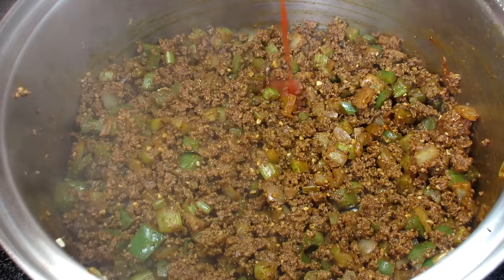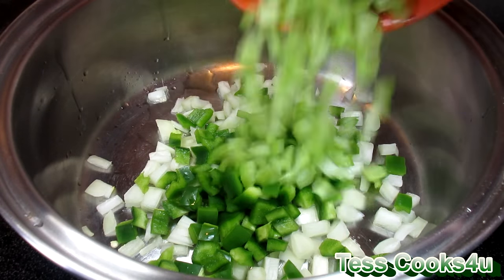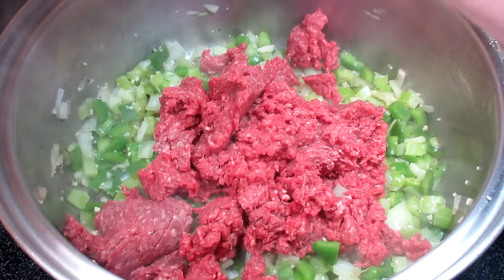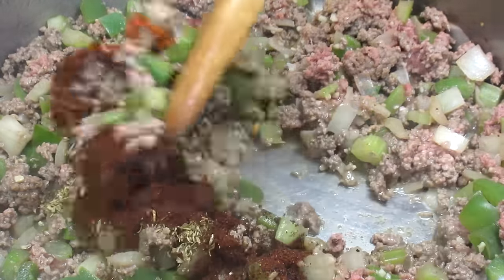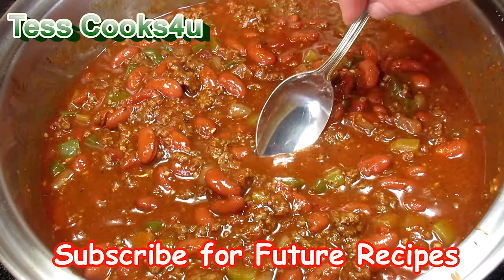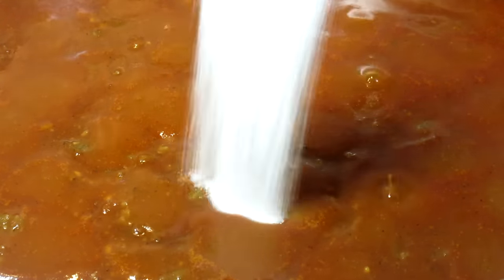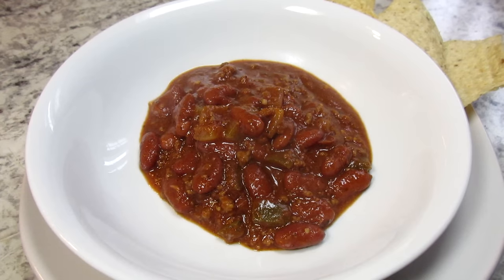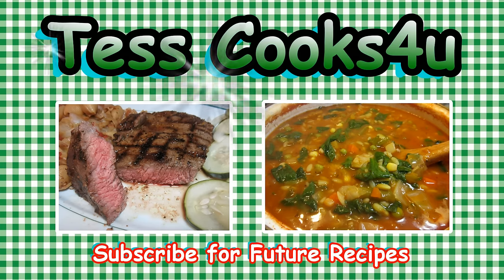How to make Cowboy Buffalo Chili ~ Ground Bison Recipe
This is a recipe for chili using ground bison or buffalo meat.
This is an easy, healthy and delicious bison chili recipe. Bison meat is a lean and healthy alternative meat. I will show you from start to finish how to make this yummy Cowboy Bison Chili. Enjoy.

How to make Cowboy Bison Chili ~ Ground Bison Recipe
INGREDIENTS:
1 pound ground bison
1 diced onion
1 diced bell pepper
1 cup diced celery - optional
1 - 20oz can crushed tomatoes or tomato sauce
1-2 cups beef or chicken broth
1 - 40oz can light kidney beans
1 tbsp. minced garlic
1 tbsp. Sazon
1 tbsp. chili powder
1 tsp. oregano
1 tsp. chipotle powder - optional
1 tbsp. oil

Second round spices:
2 tsp. sugar
1 tsp. garlic powder
1 tsp. chili powder if needed
1 tsp. oregano

In a soup pan on medium heat add some oil, onions,
bell peppers, celery and salt and black pepper.
Stir and cook for 3-4 minutes.
Add minced garlic, stir and cook for 1 minute.
Turn heat up to medium high.
Add ground bison, stir and chop until browned.

Add first round of spices, stir and cook for
1-2 minutes.

Add crushed tomatoes, kidney beans and broth.
Stir until well combined.
Bring up to a simmer, reduce heat, cover and
cook for 30 minutes occasionally stirring.

Add second round of spices. Stir and simmer
for 15-20 more minutes.

Serving with grated cheese and chopped fresh
green onions on top.

Mountain Woods Wooden Utensil Set

Goya Sazon Jumbo Pack

McCormick Oregano Leaves

McCormick Chili Powder

McCormick  Garlic Powder